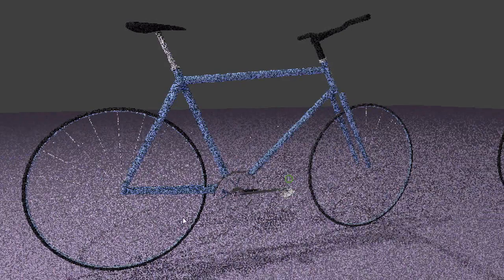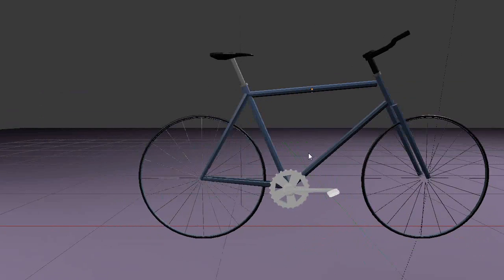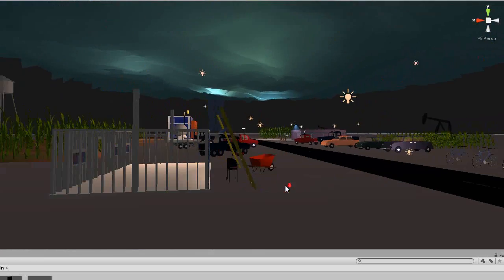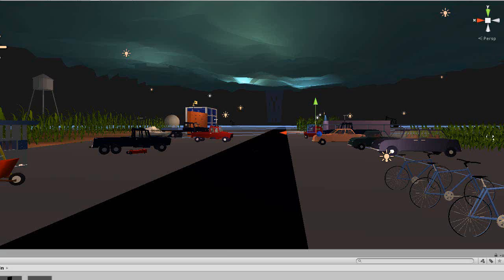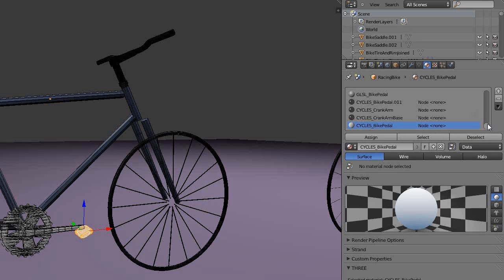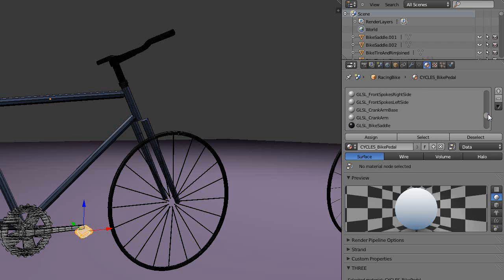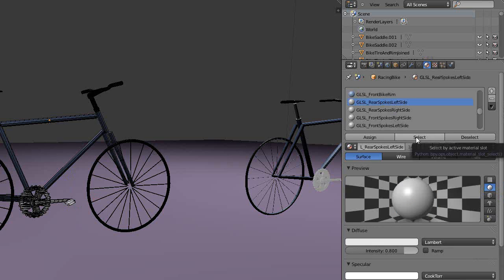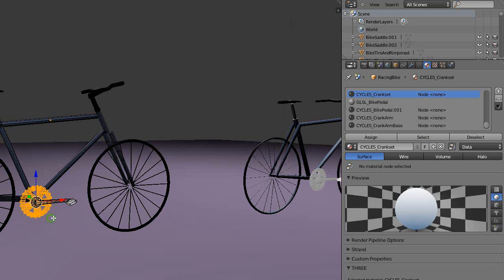Blender Video - Tornado Simulator - Virtual Storm Chaser update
In this video, I'm showing some work in progress towards my Virtual Storm Chaser game that I have in development.  It's targeted for release near the end of 2014.